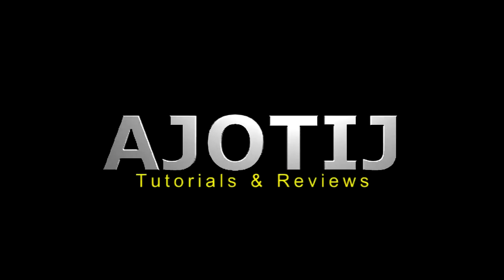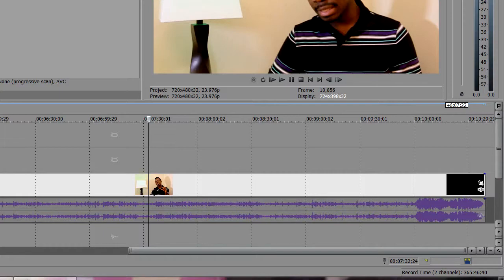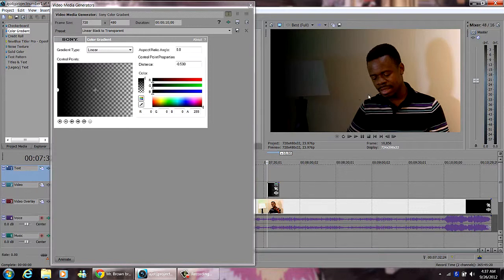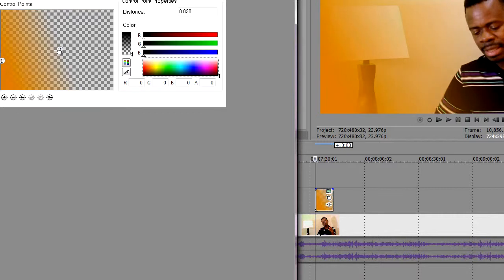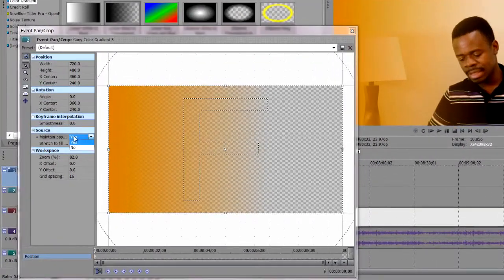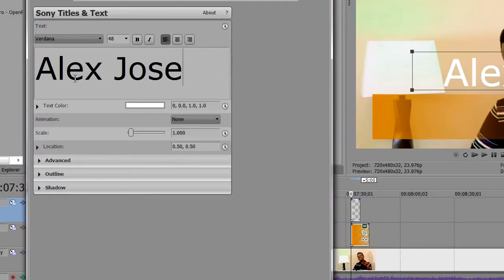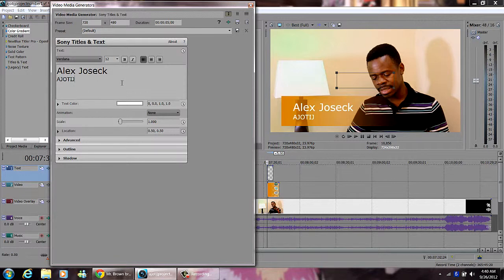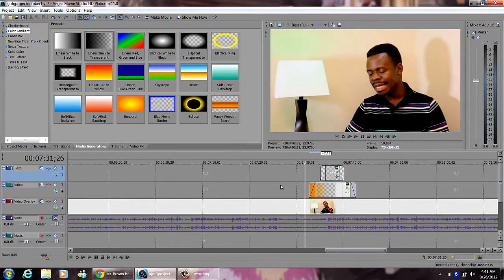HOW TO MAKE A SIMPLE AND COOL LOWER THIRD IN VEGAS MOVIE STUDIO HD PLATINUM 11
Simple and cool lower third.